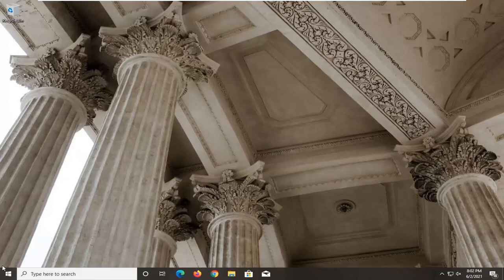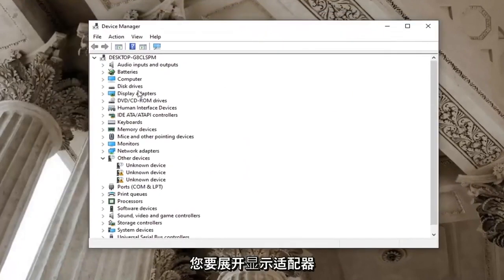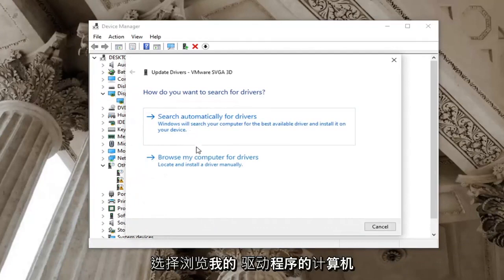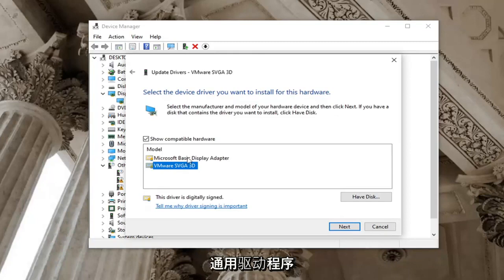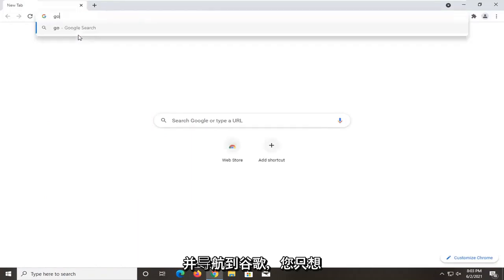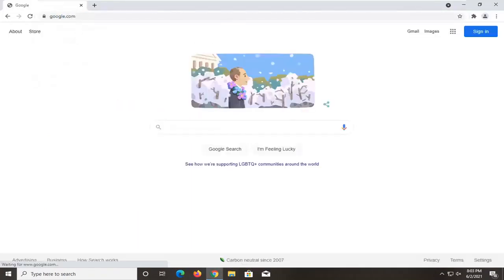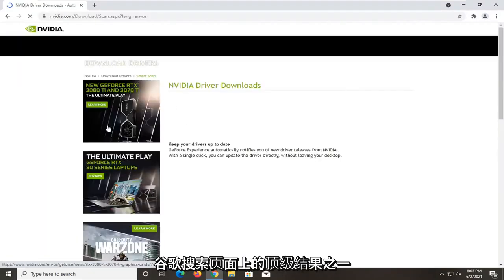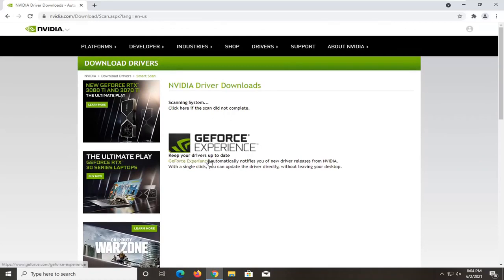NVIDIA Code 43：Windows已停止报告此问题，因为该设备已停止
修复 NVIDIA 错误代码 43 Windows 已停止此设备，因为它已报告问题。

本教程中解决的问题：
Windows 已停止此设备，因为它报告了问题。 （代码 43）
Windows 已停止此设备，因为它报告了问题。 （代码 43）显卡
Windows 已停止此设备，因为它报告了问题。 (代码 43) 蓝牙 windows 10
Windows 已停止此设备，因为它报告了问题。 （代码 43）USB
Windows 已停止此设备，因为它报告了问题。 （代码 43）usb windows 10
Windows 已停止此设备，因为它报告了问题。 （代码 43）修复
Windows 已停止此设备，因为它报告了问题
Windows 已停止此设备，因为它报告了问题。 （代码 43）amd

您是否也收到错误 NVIDIA Code 43？您的显卡是否会导致计算机出现问题？你不是唯一一个。这个错误最近一直困扰着我们的很多用户。 NVIDIA 没有推出官方修复程序，因为他们的显卡或其驱动程序没有任何问题。那你为什么会收到这个错误？以及如何解决？不用担心。我们有所有的答案，我们将帮助您摆脱这个错误。

代码 43 通常意味着所需的设备无法识别。计算机尝试正确访问设备并与之同步，但未能成功。这通常在您安装新驱动程序、安装新更新或运行 Lucid Virtu MVP 时发生。